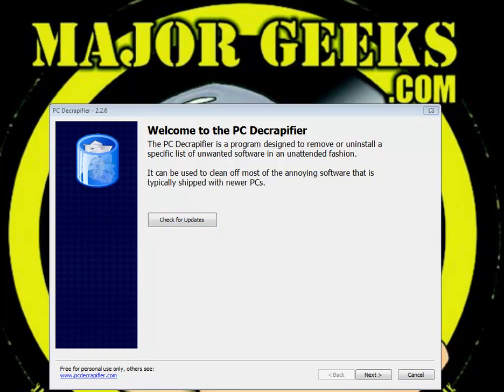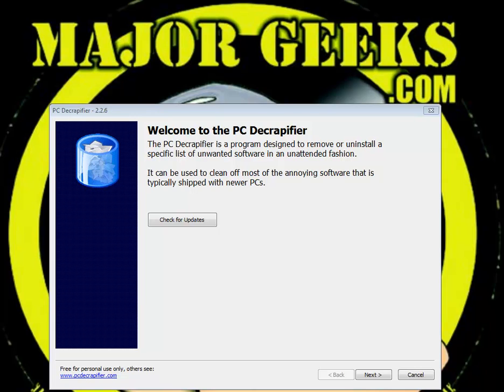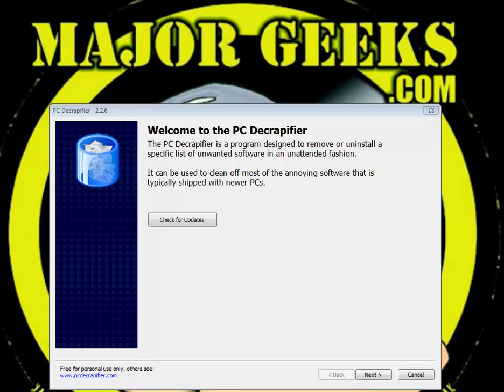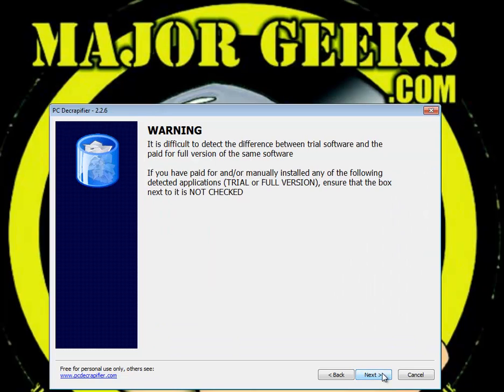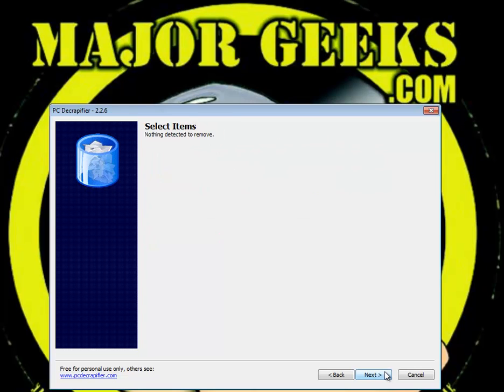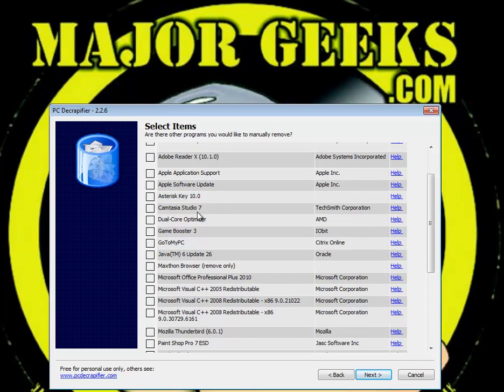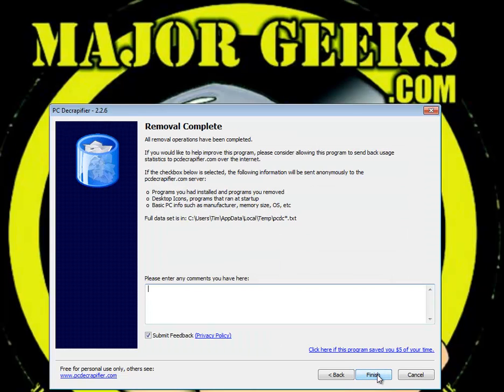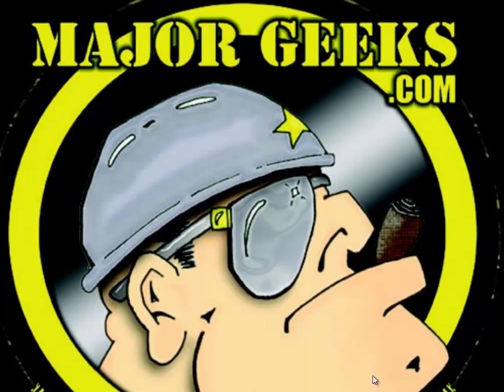PC DeCrapifier Walkthrough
The PC Decrapifier will uninstall many of the common trialware and annoyances found on many of the PCs from big name OEMs.